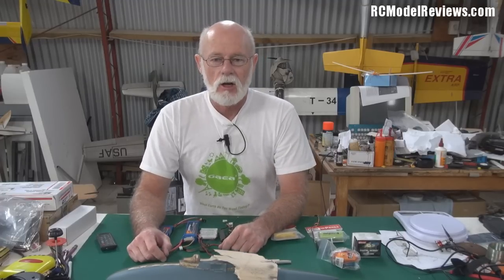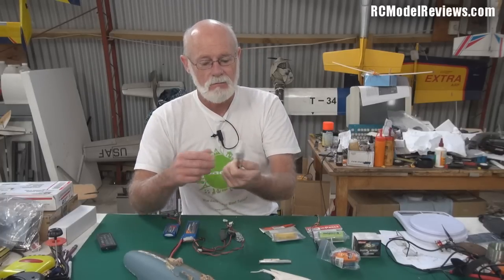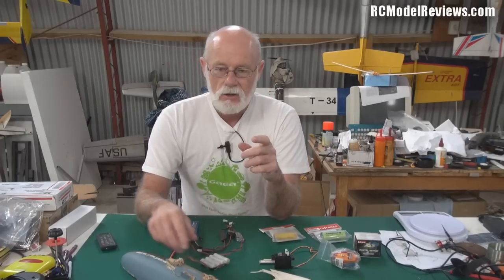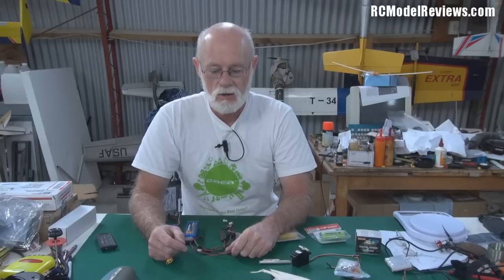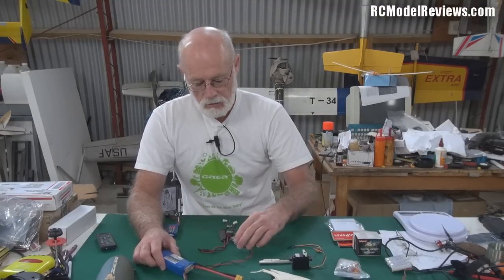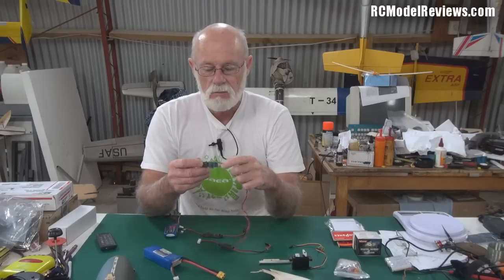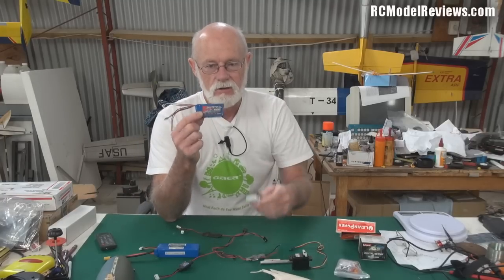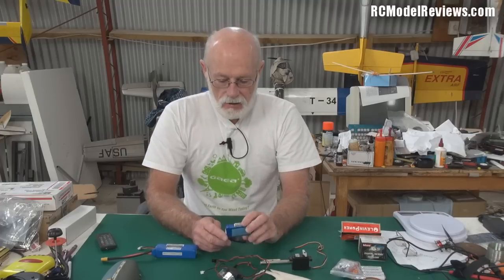A word about receiver batteries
If you fly an RC plane that isn't electric powered then you need to give thought to the type of battery technology you use to power the RC gear.

The old AA size Nicad or NiMH packs simply are not suitable for many of today's larger glow/nitro, gas or turbine-powered RC planes because they can't reliably deliver enough current to support the demands of hi-torque or hi-speed digital servos.

Lithium battery technology has made the older Nicad/NiMH batteries all but redundant because it offers a cheaper, more reliable, higher current option without the problems of "memory" or high self-discharge.

These days I'm increasingly using LiFe packs for my receivers/servos and have yet to experience a failure.   A123 packs are also based on LiFe chemistry but have "nanotech" construction which effectively gives them a higher 'C' rating so they can deliver more current.

Given that LiFe a 1100mAH pack costs under $4, a 2000mAH  pack can be bought for under $15 and a 4200mAH pack for around $30 -- it makes no sense to rely on older technology batteries that may not be up to the task in your larger non-electric RC planes.